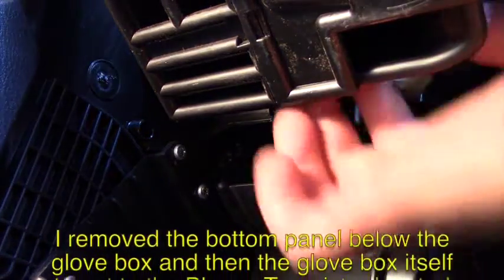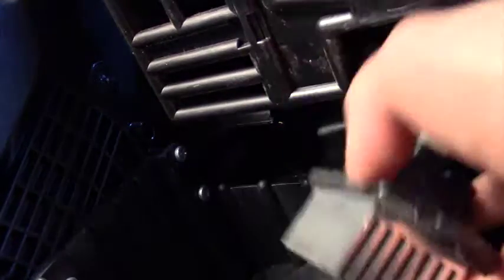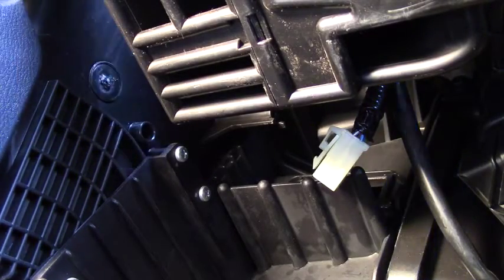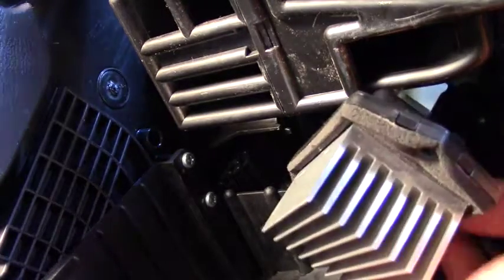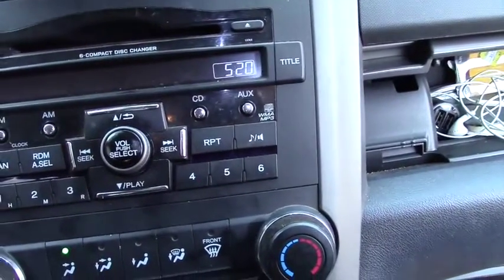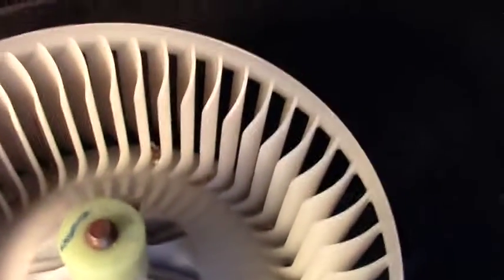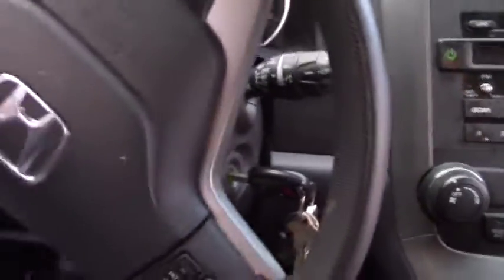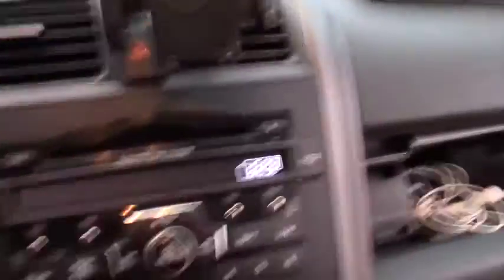How To Repair A Honda Heater Blower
How to repair the Heater Blower and Transistor/Resistor for your Honda CRV